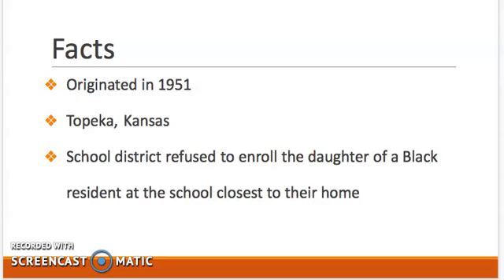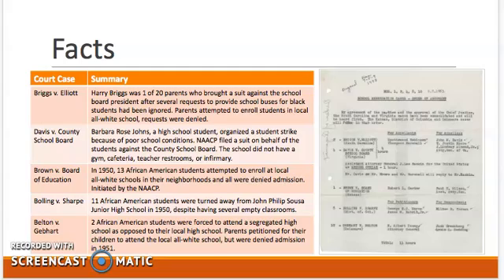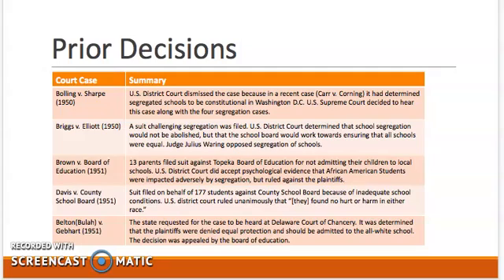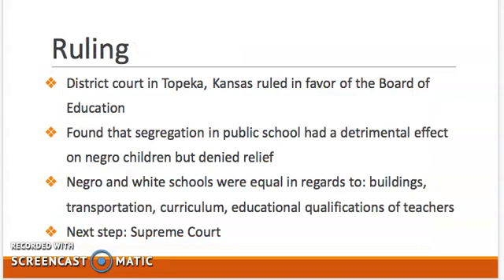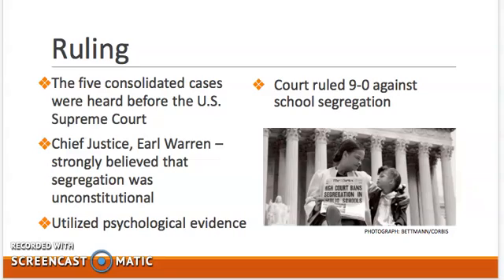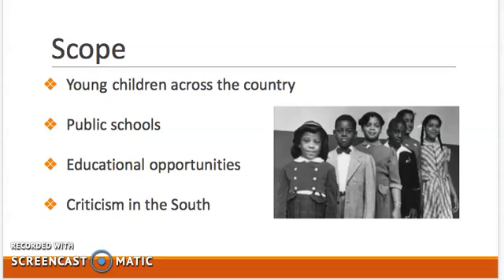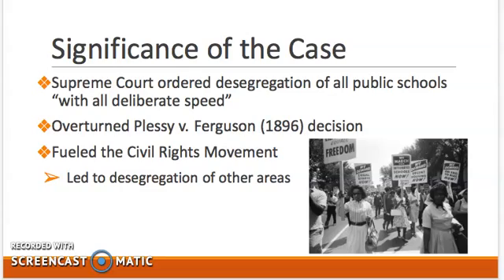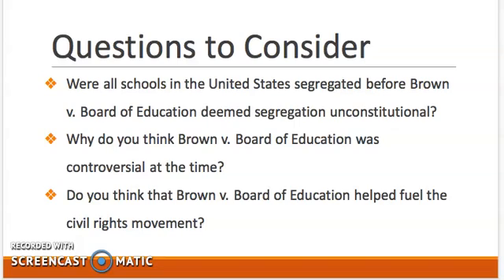Brown v Board of Education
Court Case Presentation